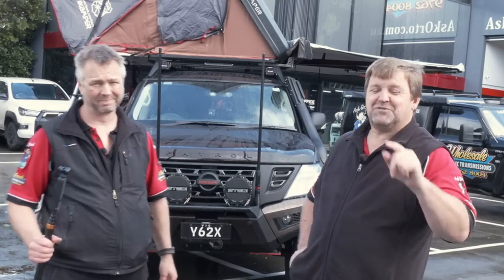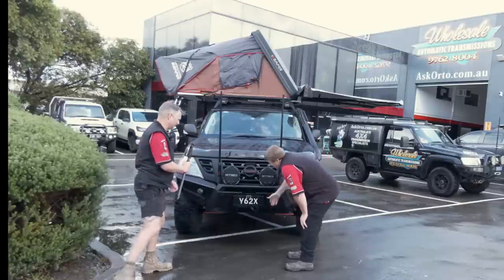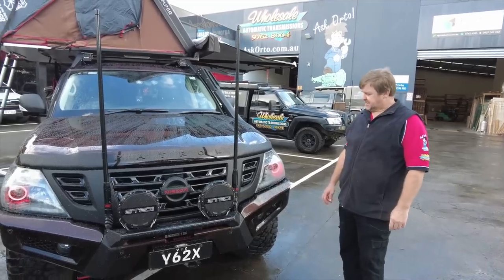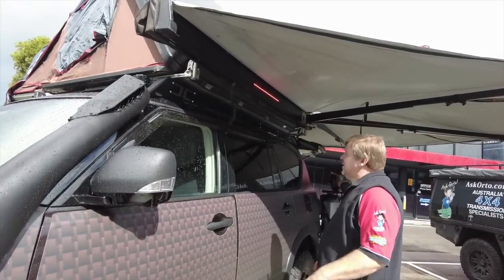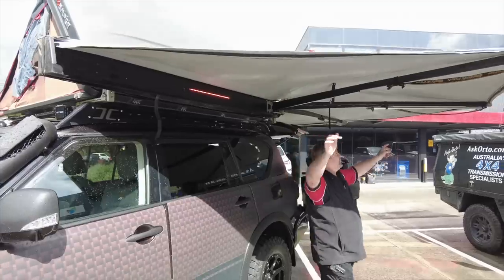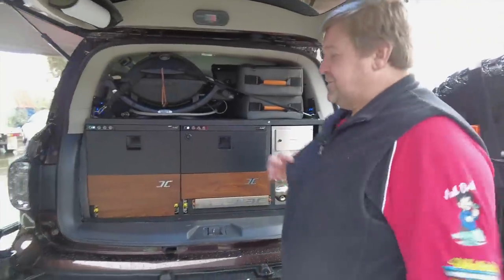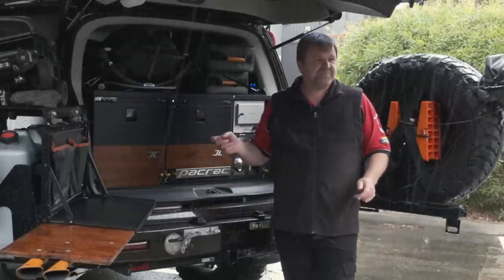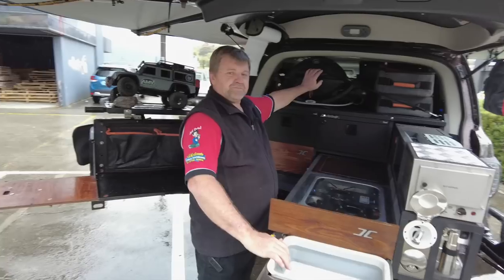1st Place Goes To This Nissan Y62 Build!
By Far! the best Nissan Y62 setup we have ever seen and the best rear draw system of any make and model with separate Fridge and Freezers, Draws, Hot and Cold Running Water, Coffee Machine and even a Kitchen sink! Oh and what's with that other car???